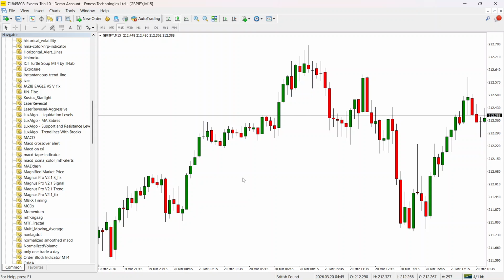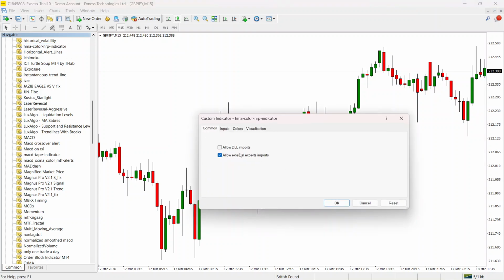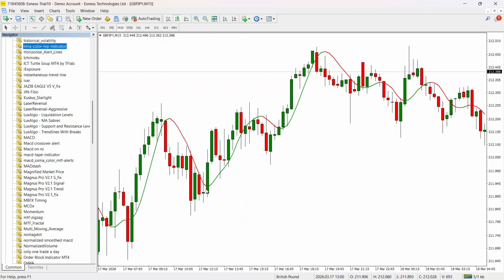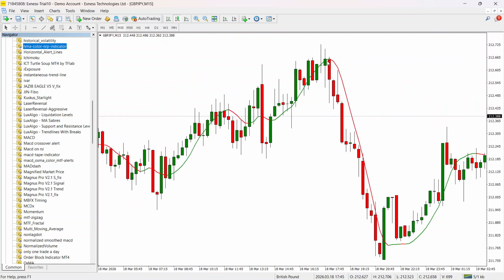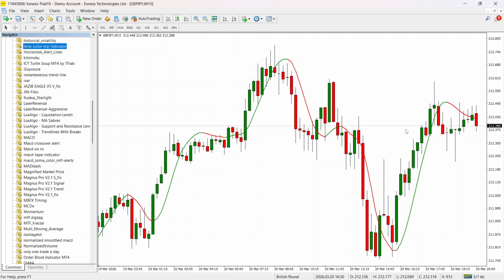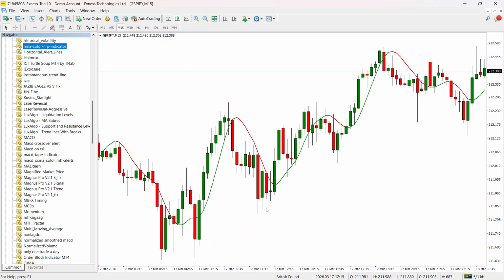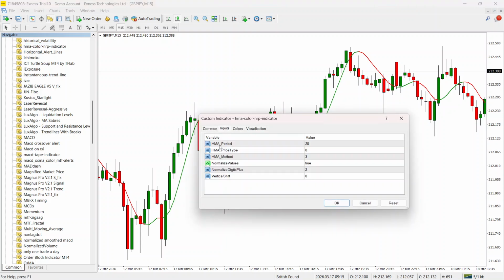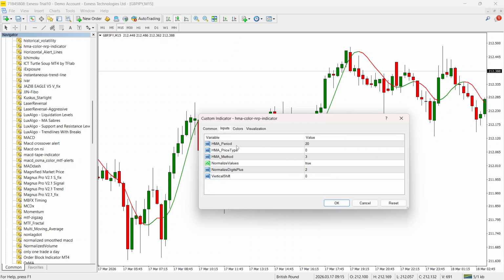HMA Color NRP Indicator for MT4 – Non‑Repainting Hull Moving Average Trend Line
The HMA Color NRP Indicator for MT4 plots a Hull Moving Average line that changes colour with trend direction—blue for bullish and red for bearish—while keeping all past values fixed once each bar closes. It offers reduced lag compared to standard moving averages and clear, stable trend‑change information for both back‑testing and live trading.

In this video, you’ll see how the coloured HMA line appears on the chart, how to interpret blue and red segments, how the non‑repainting behaviour affects signal reliability, and how to integrate this indicator into your trend‑following, pullback, or breakout concepts with proper risk management.